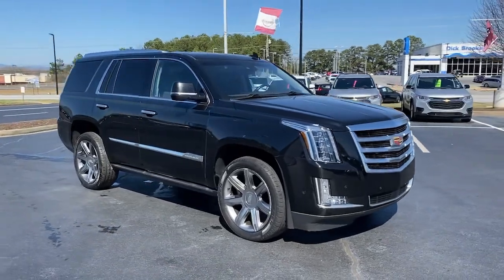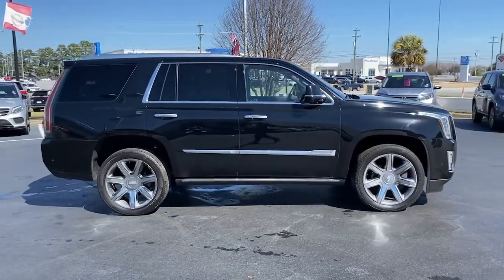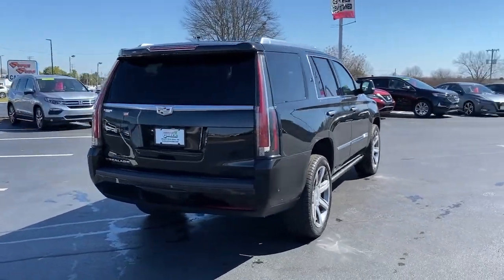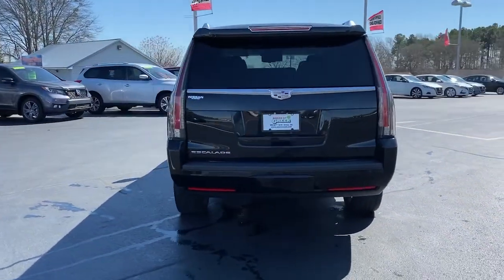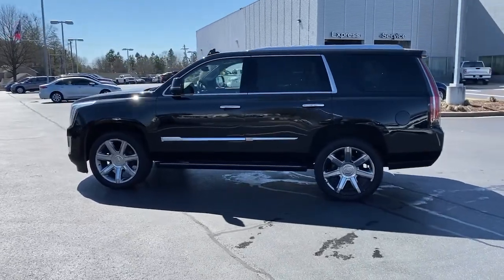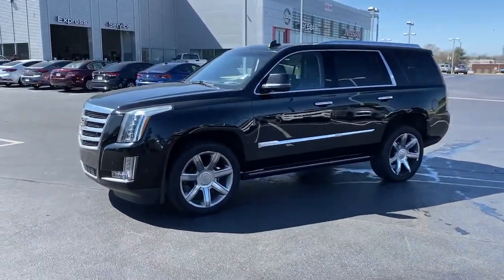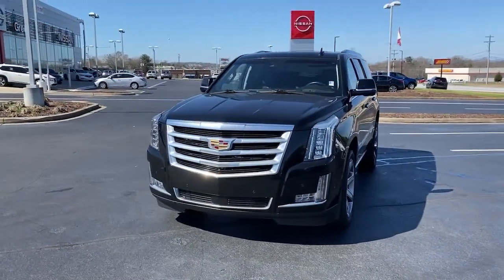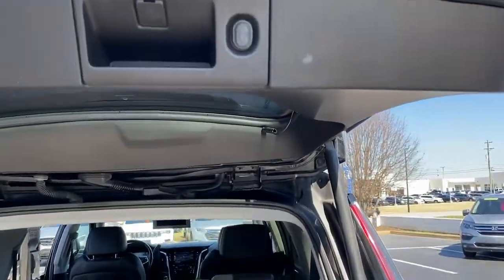2017 Cadillac Escalade Greer, Greenville, Spartanburg, Easley, Simpsonville, 3938P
Black Raven Used 2017 Cadillac Escalade available in Greer, SC at Nissan of Greer. Servicing the Greer, Greenville, Spartanburg, Easley, Simpsonville, SC area.
2017 Cadillac Escalade Premium Luxury - Stock#: 3938P - VIN#: 1GYS4CKJ9HR127545

4125 E. Wade Hampton Blvd

Due to our amazing pricing, please call before coming down to ensure the vehicle is still available! **NAVIGATION**, **BACK UP CAMERA**, **LEATHER**, **USB**, **MANAGER SPECIAL**, **WON'T LAST**, **HEATED SEATS**, **CARFAX 1 OWNER**, **TOUCHSCREEN**, **FULLY INSPECTED BY CERTIFIED TECHNICIANS**, **BLUETOOTH**, 4WD, Black Leather, Adaptive Full-Speed Range Cruise Control, Automatic Safety Belt Tightening, Driver Assist Package, Electronic Powered Parking Brake, Forward Collision Alert, Front & Rear Automatic Braking, Illuminated Door Handles, Inclination Sensor, IntelliBeam Headlamps, Lane Change Alert, Lane Keep Assist w/Lane Departure Warning, Navigation System, Power Tilt-Sliding Sunroof w/Express-Open/Close, Preferred Equipment Group 1SC, Rear Camera Mirror, Rear Camera Washer, Rear Cross-Traffic Alert, Rear Seat Entertainment System, Reconfigurable 4-Color Head-Up Display, Second Row Bucket Seats, Side Blind Zone Alert, Theft-Deterrent Alarm System, Theft-Deterrent Package, VAC Power 17 Disc Brakes, Vehicle Interior Movement Sensor.brbrbrAwards:br  * JD Power Automotive Performance, Execution and Layout (APEAL) Study   * 2017 KBB.com 10 Best Luxury SUVsbrWhen you buy a Nissan of Greer vehicle, youre getting more than your next car. Our dealership is here to serve all your automotive needs.Whether youre browsing our huge inventories of new and pre-owned vehicles, securing financing on-site, having your vehicle serviced, or purchasing genuine Nissan parts, our amazing staff is here to provide you with exceptional customer service at every stage of the car ownership process. Every day, we give 100% to make sure you are 100% satisfied with your visit.